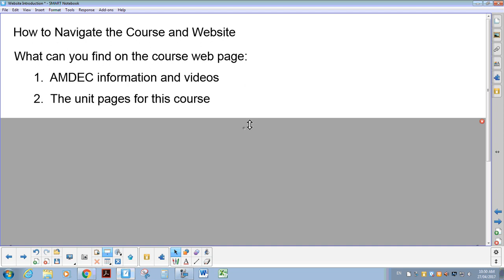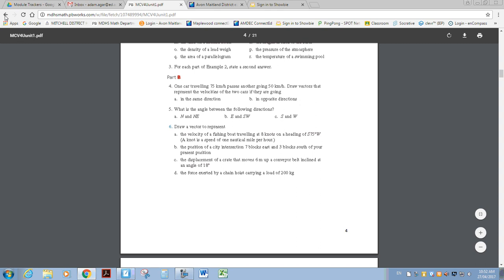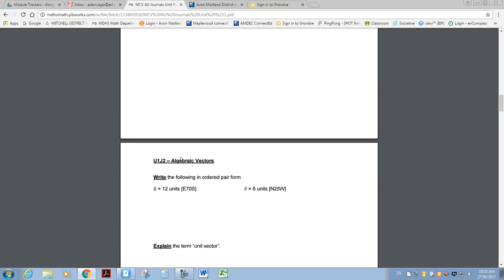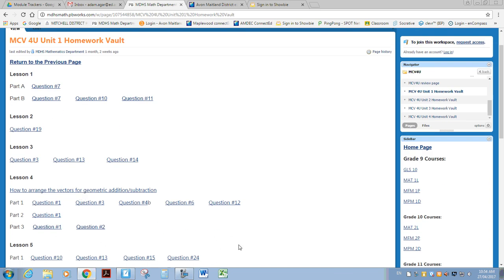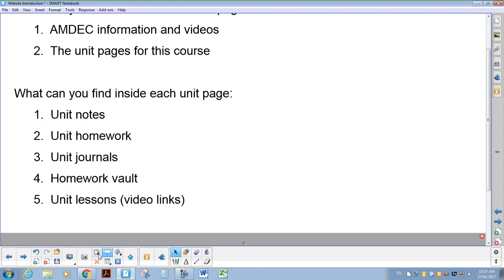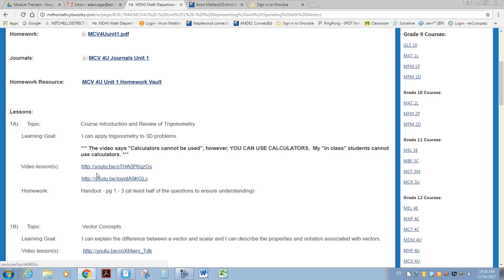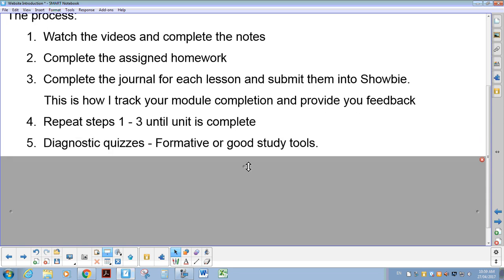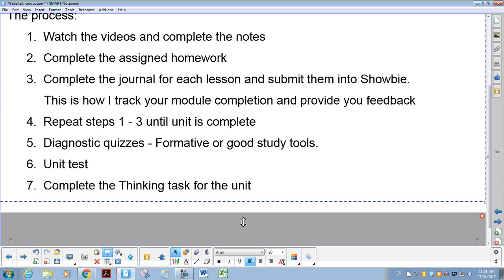MCV4U Course Introduction for AMDEC